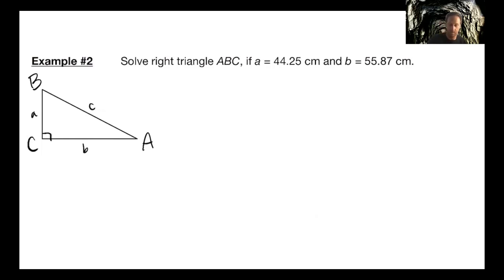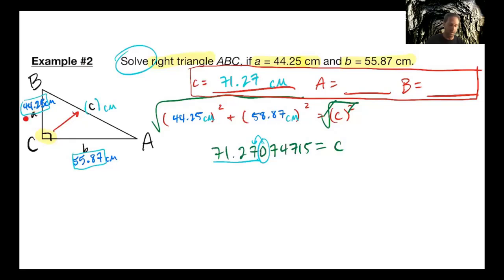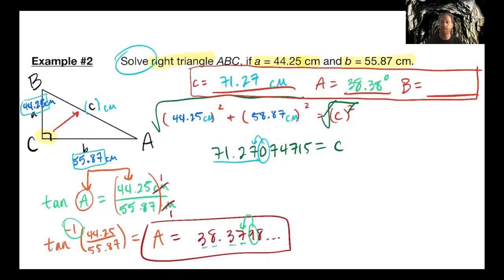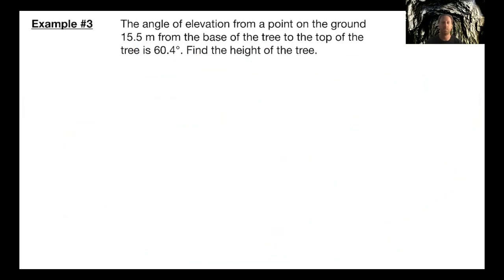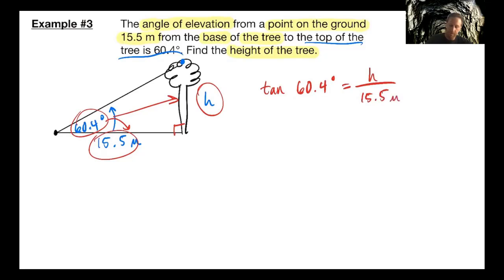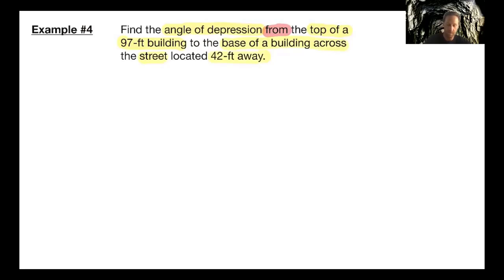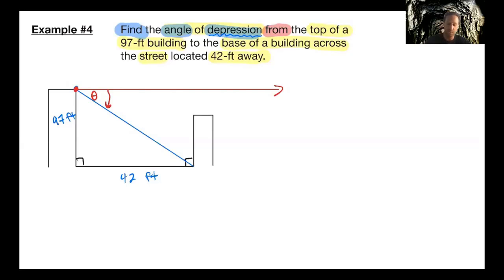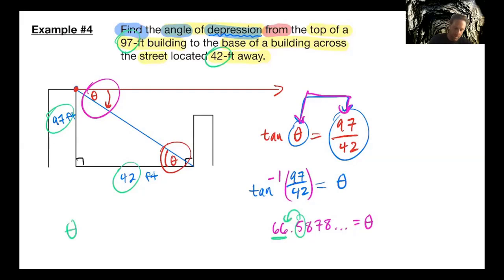Trig - 2.4 - Solutions & Applications of Right Triangles - Examples